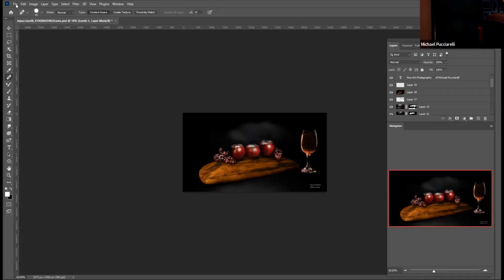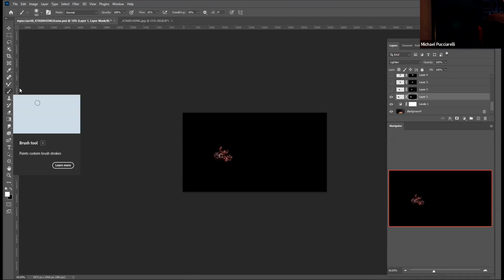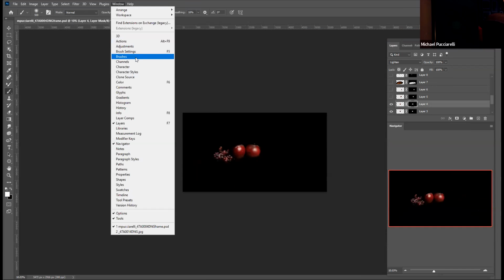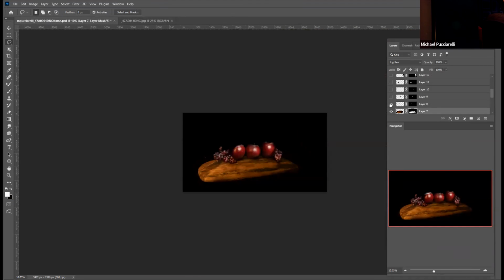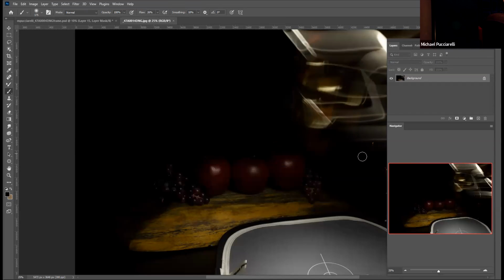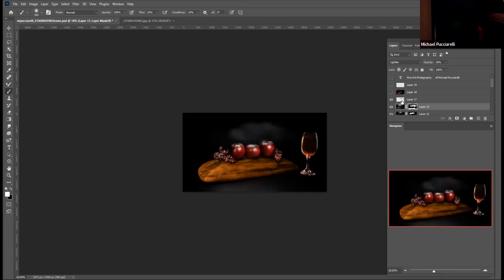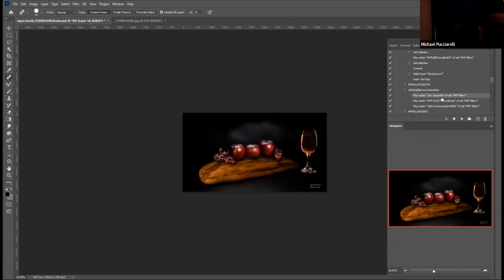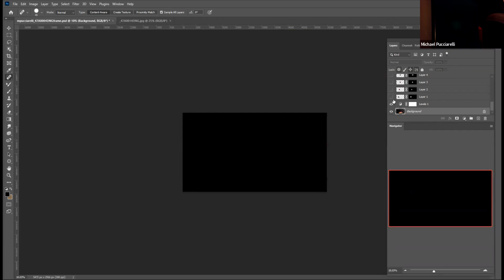Light Painting Demo No.2 with Photoshop in YouTube of Still Life Photography of Michael Pucciarelli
In this quick webinar, explore how Michael Pucciarelli uses Adobe Photoshop in Light Painting.  Michael just uses one blend mode of Lighten in the master art file.  This webinar will demonstrate how Light Painting is done with many parts.  These parts are jpegs that have part of  the photograph lit by a LED Light of some type.  Michael will demonstrate how actions are used in groups for quicker processing.  Michael will explain how to use simples like the Lasso tool for making a quick selection and a simple soft brush for painting the improved lighted part of the subject. Other simple tools will be discussed for the image processing like using the ruler and the transform tool.